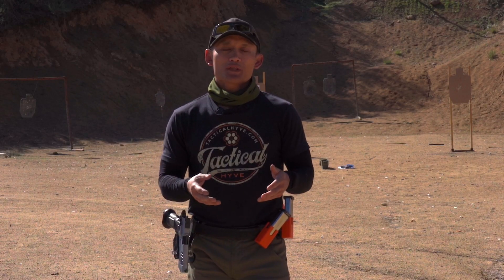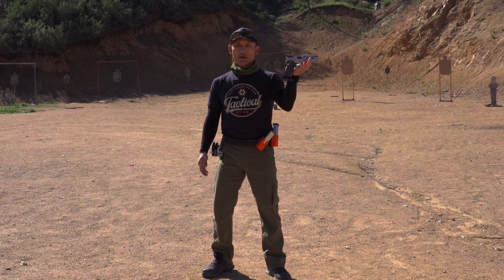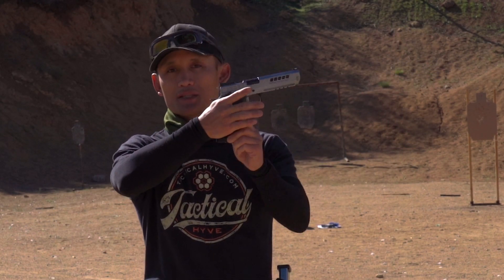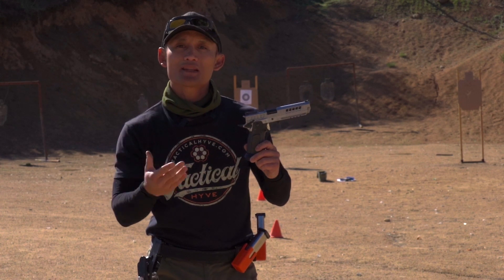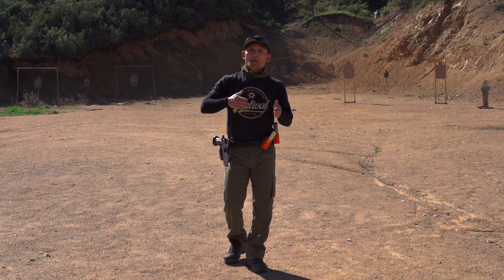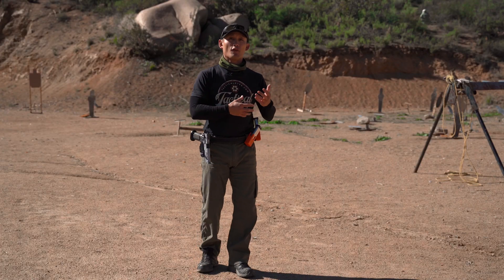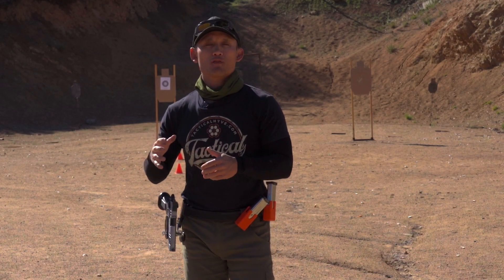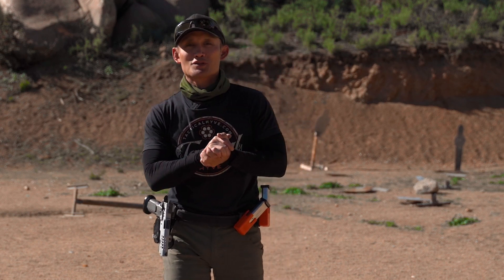Competition Shooting: Having An 'Active' or More 'Passive' Grip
Your grip will likely evolve. Competition shooters often find themselves tweaking their grip throughout their shooting career.

In this video, Myles, the Founder of Tactical Hyve, talks about having an 'active' or a more 'passive' grip.

It is a matter of technique/style and something you can play around with to see what works best for you.

Here is the video Myles refers to about two types of anticipation with one of our SMEs, 3-Gun champion and former SWAT member, Joe Farewell